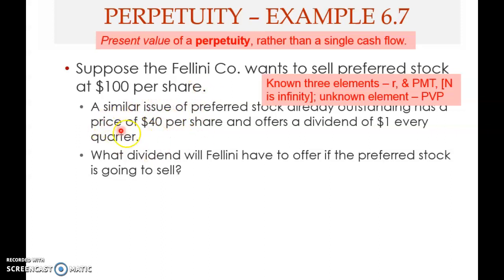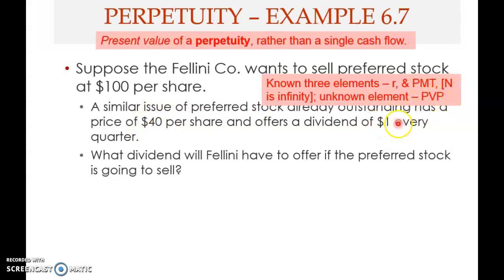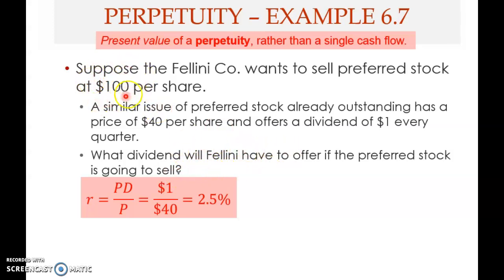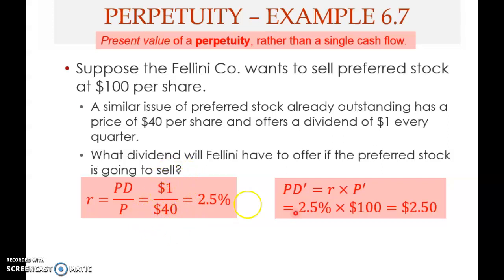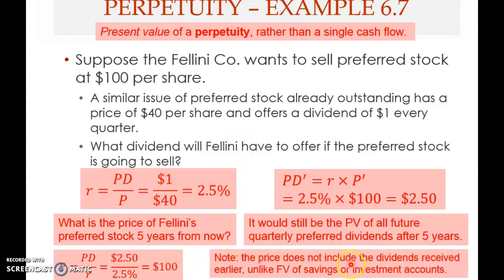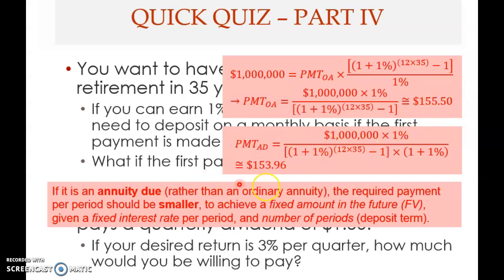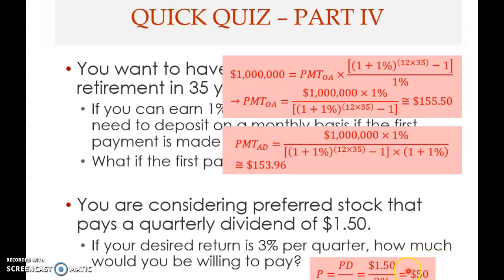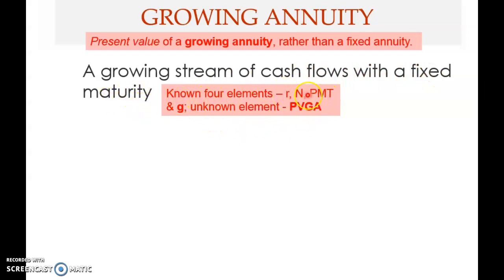Chapter 6 - Advanced Time Value of Money (Part 14)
This 14th clip covers the following topics:
* Other types of annuities (perpetuity, part 2)
* Other types of annuities (growing annuity, part 1)